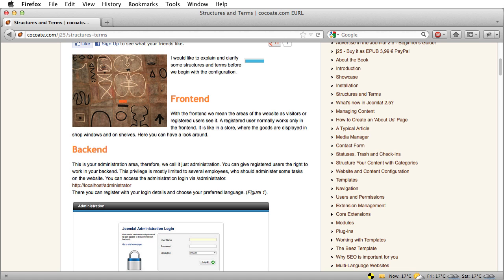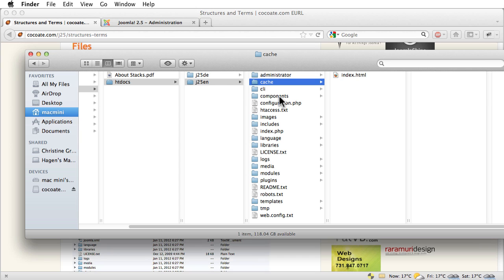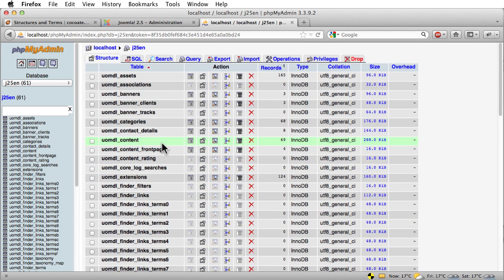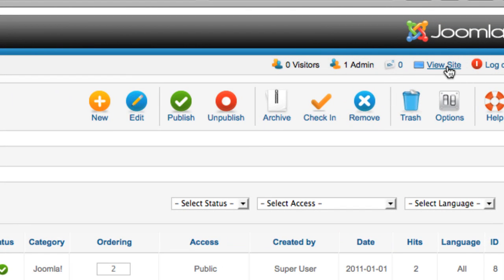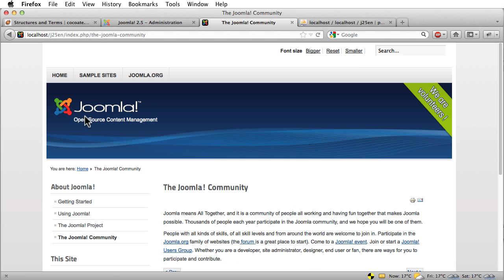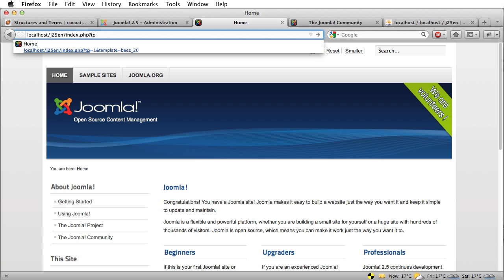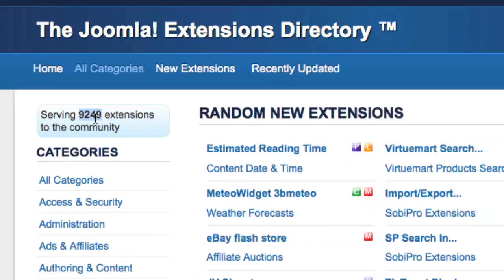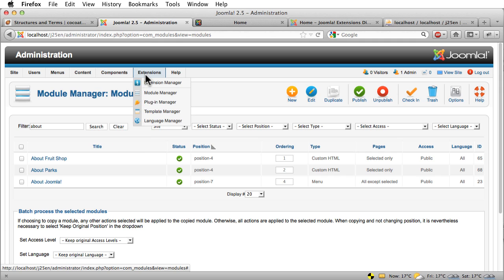EN0019 Joomla! 2.5 - The Movie - Structures and Terms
This movie is based on my book: Joomla! 2.5 - Beginner's Guide.